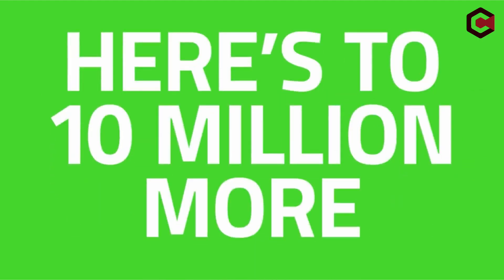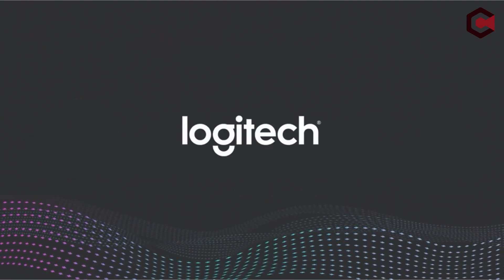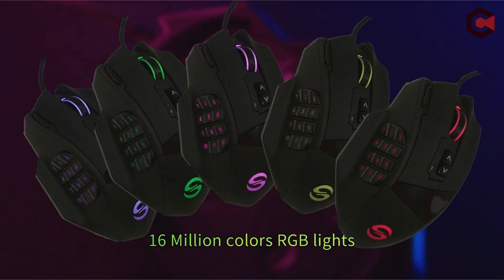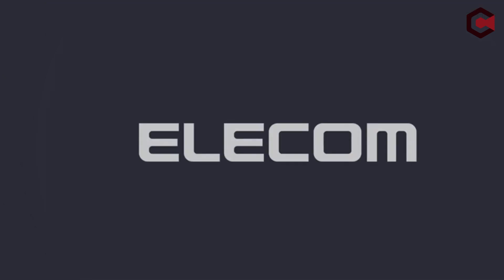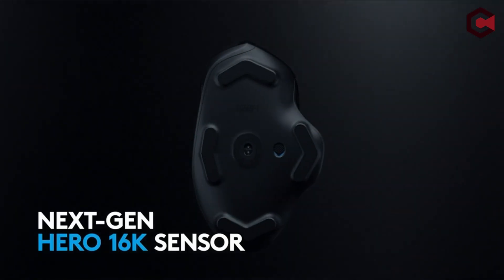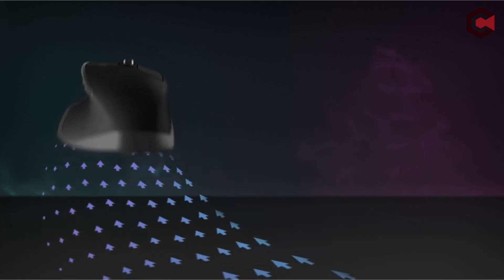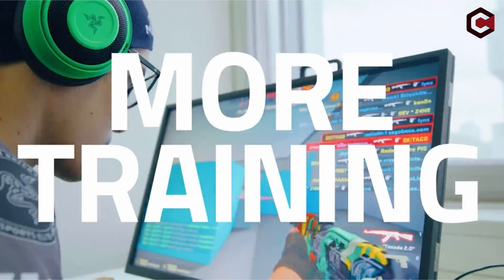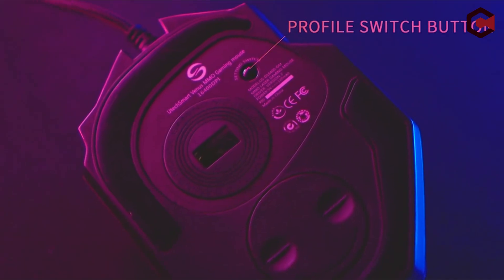Top 5 Best 3D Mouse For Cad In [2026] ✅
Let's talk about the Best 3D Mouse For Cad In 2026. I have made a list of Best 3D Mouse For Cad which will help you decide which one to choose.

Introduction 0:12

5: UtechSmart Venus 1:08
4: ELECOM EX-G (M-XT3DRBK) 2:18
3: Logitech G604 LIGHTSPEED 3:26
2: Logitech MX Master 2S 4:47
1: Razer DeathAdder Elite 6:08

Introducing the ultimate guide to finding the best 3D mouse for CAD! Are you tired of struggling with traditional mice while working on your CAD projects? Look no further, because we have curated a list of the top 3D mice that are specifically designed to enhance your CAD experience.In this comprehensive video, we will walk you through the features, pros, and cons of the best 3D mice for CAD available in the market. Our experts have researched these mice to ensure that you get the most accurate and efficient device for your CAD needs.